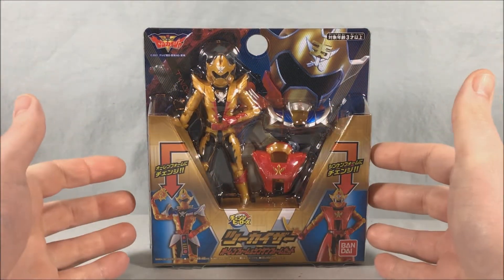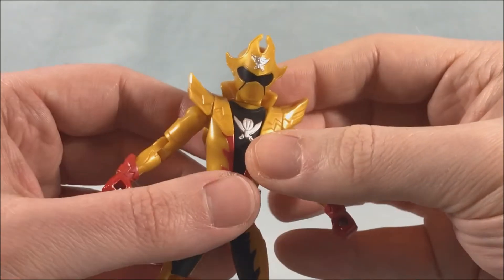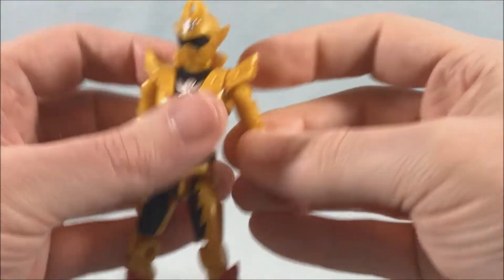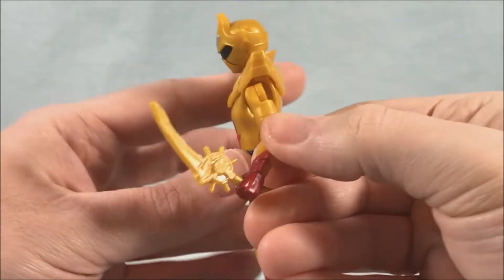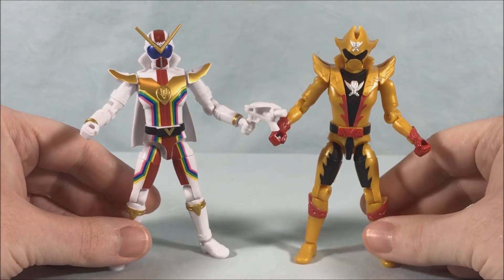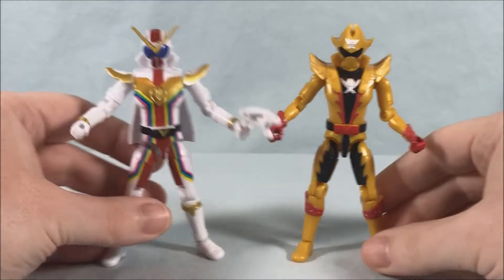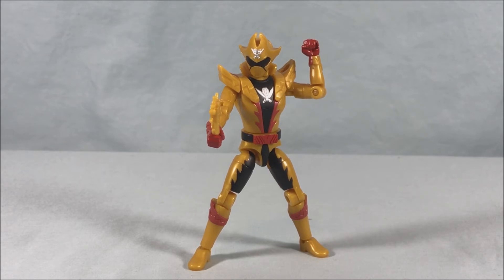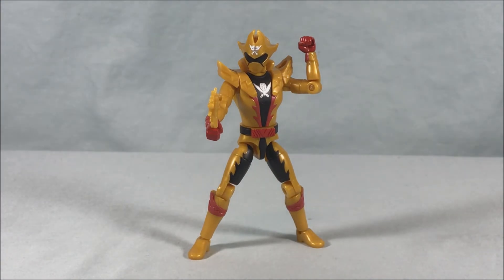Kikai Sentai Zenkaiger Change Heroes TwoKaiser Ohren Form & Shinken Form Set Review